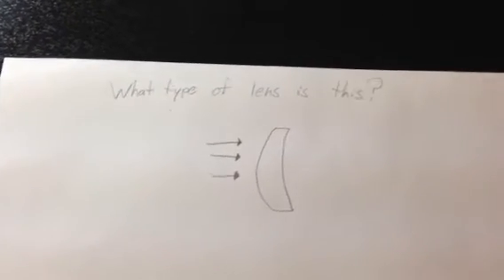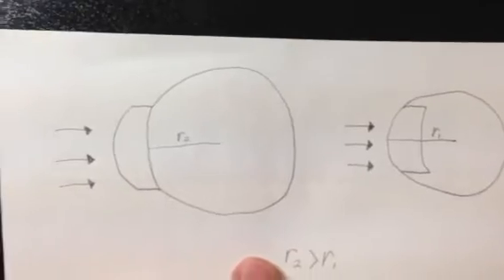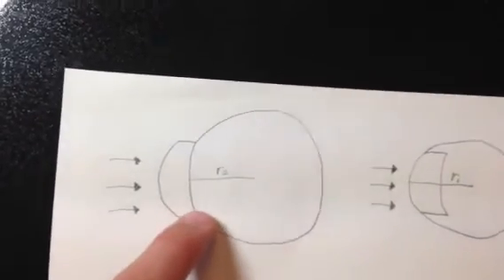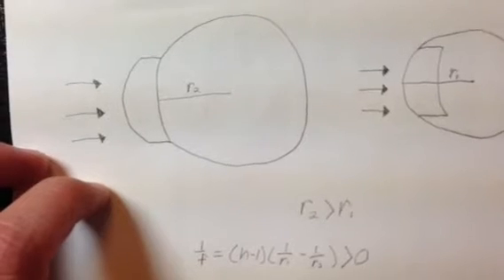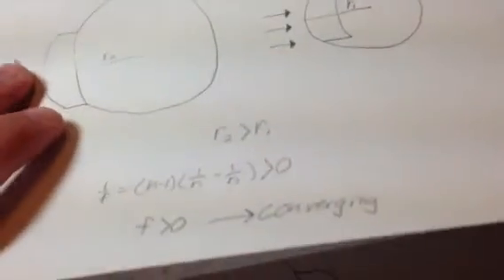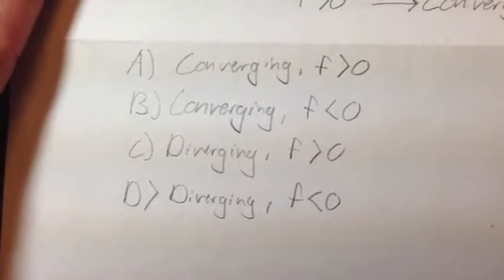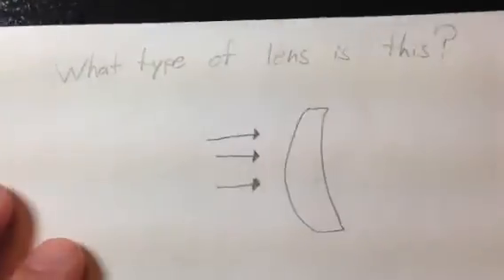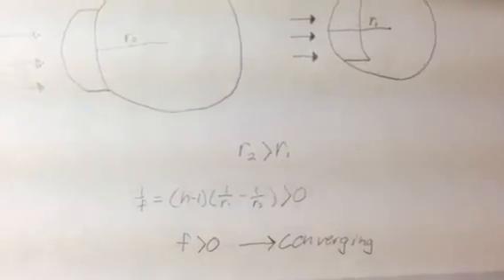Physics extra credit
Solve to show what kind of lens